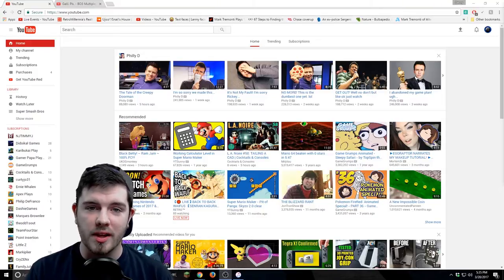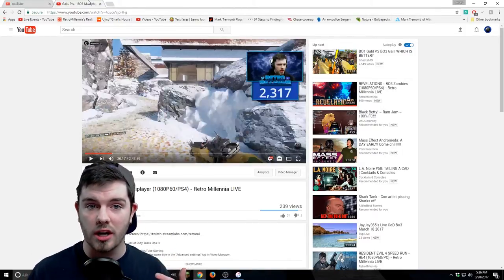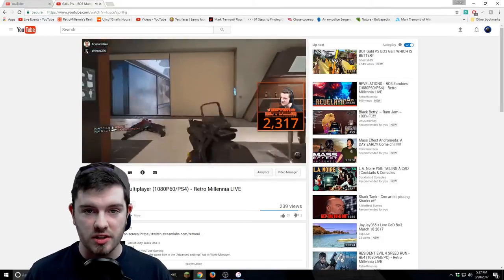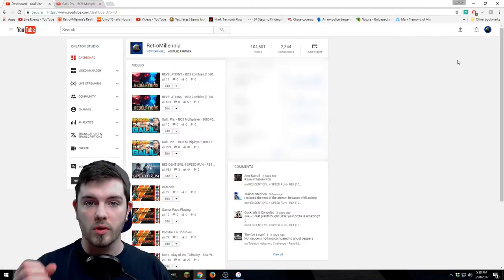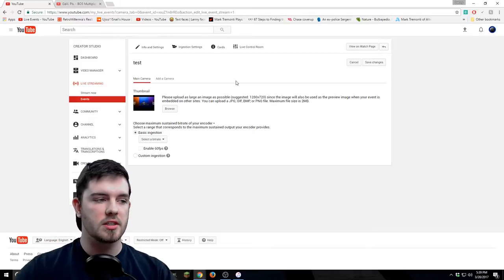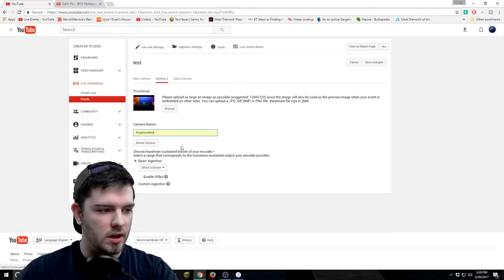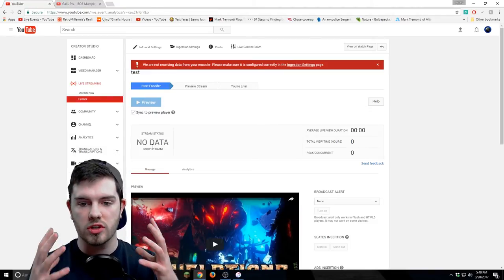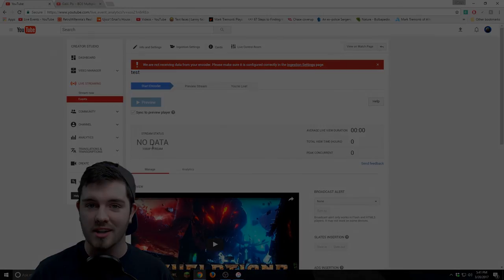NEW YOUTUBE FEATURE THEY HAVEN'T TOLD YOU ABOUT! MULTICAM STREAMING! - Retro Millennia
Honestly this is one of the coolest features that they have to offer and yet they choose to not incorporate it more! This could easily separate themselves from Twitch.

*NOTE* This feature has been around for MONTHS, it just seems that literally no one is talking about it so I figured I would do a video on it seeing as we constantly use it.

 - 1st song - Candy Girl
 - 2nd song - Dream Castle (Holder Remix)

New Videos Everyday!
Streams EVERYDAY.